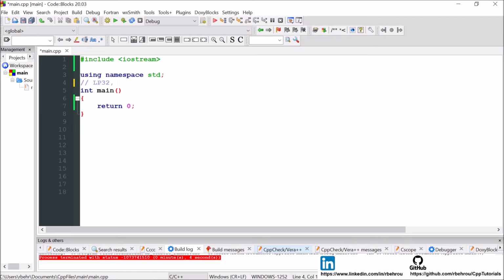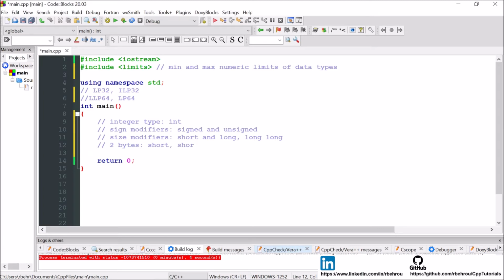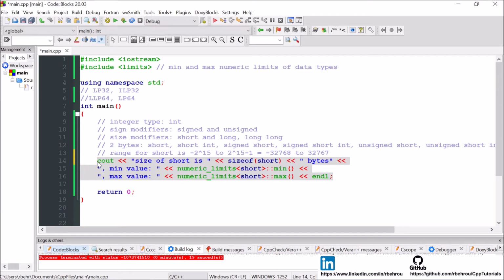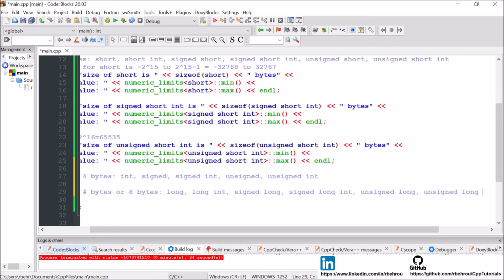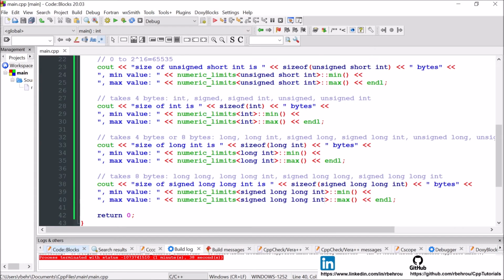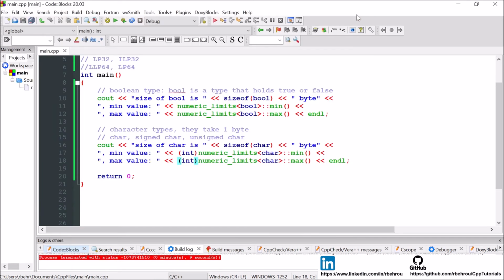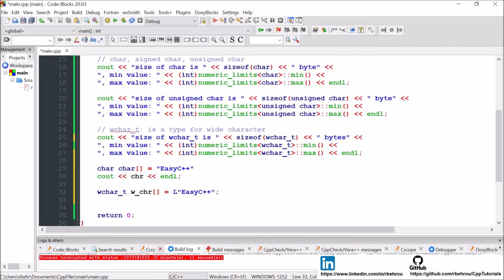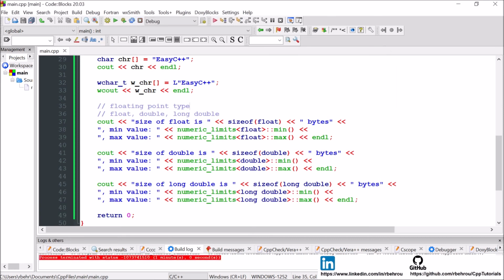Data Types in C++, e.g., short, short int, signed short, signed short int...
I this video I talk about data types in C++ and provide comprehensive examples for all fundamental data types in C++.